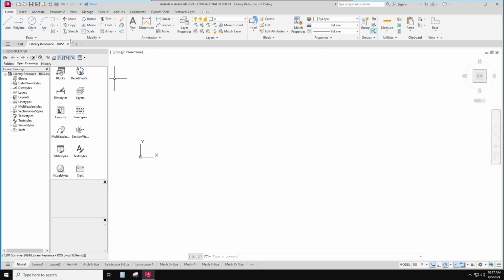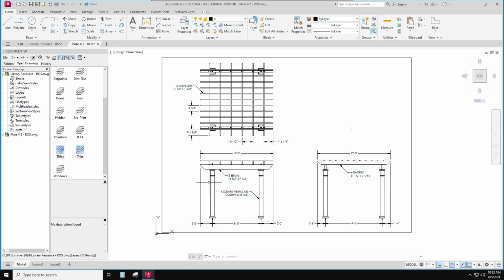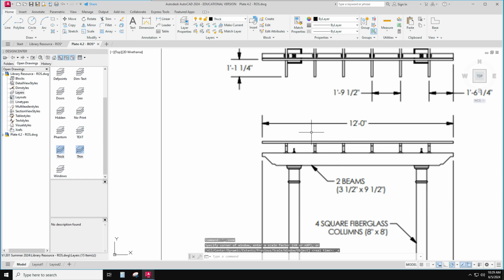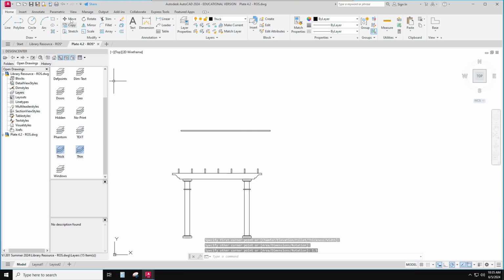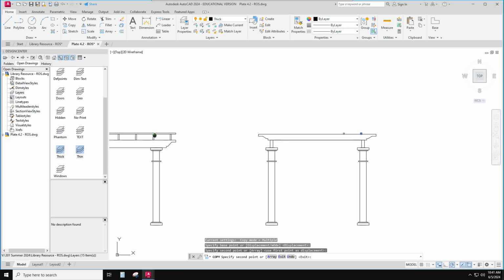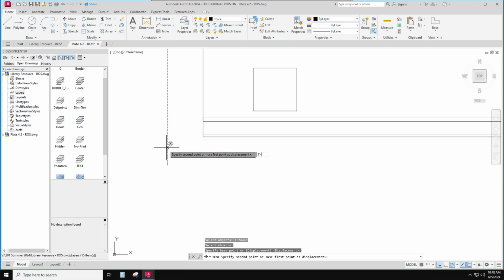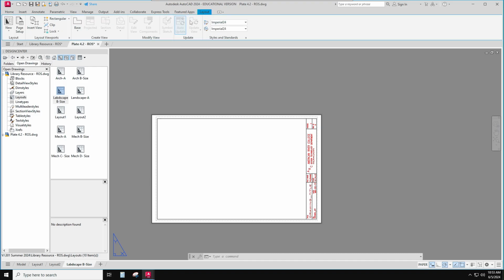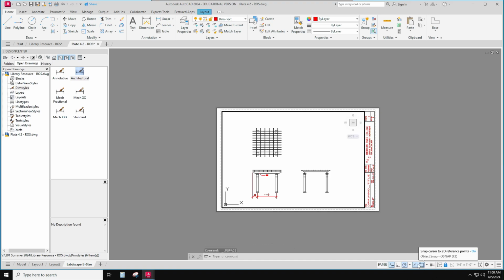Plate 4.2 Landscape DESGN 301